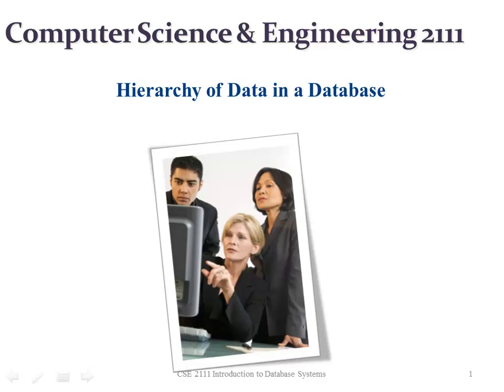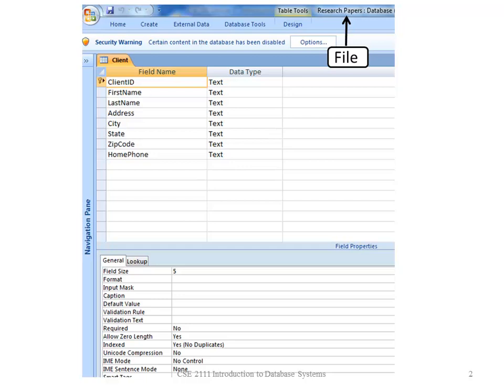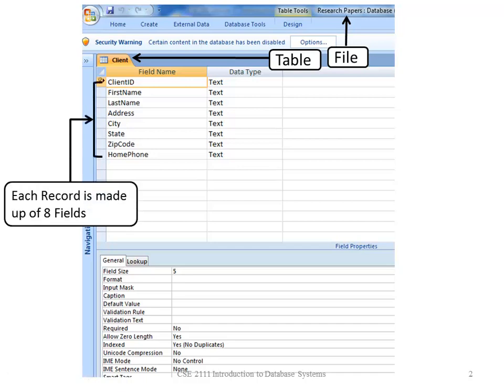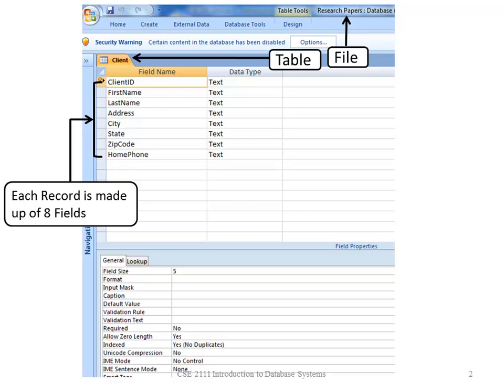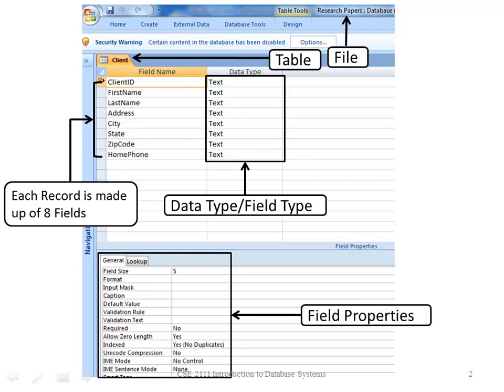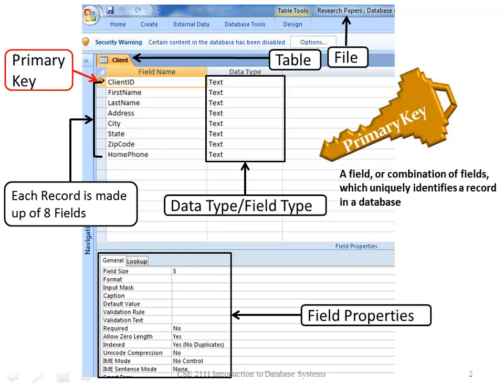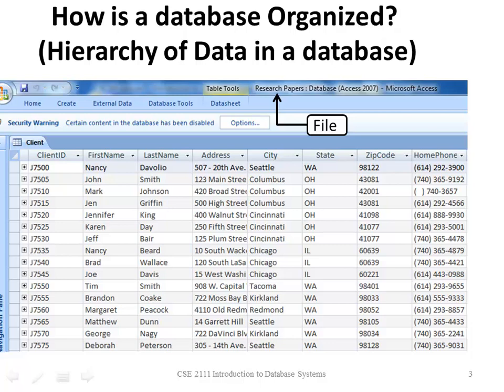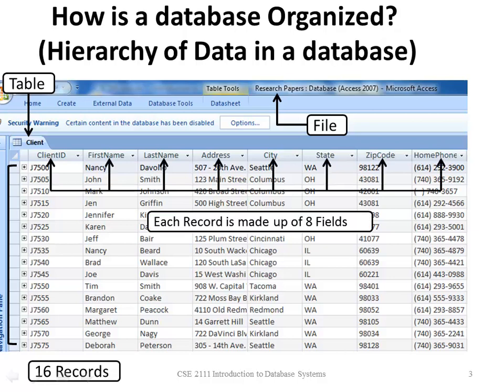CSE 2111 Introduction to Database Systems-Hierarchy of Data